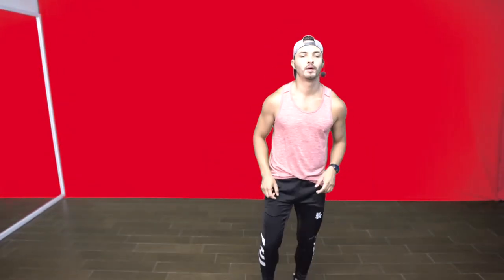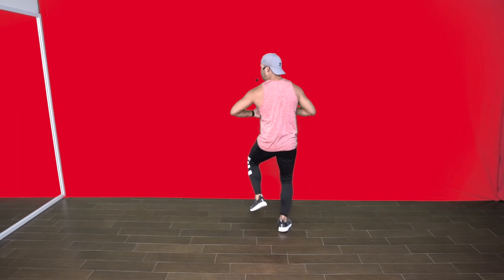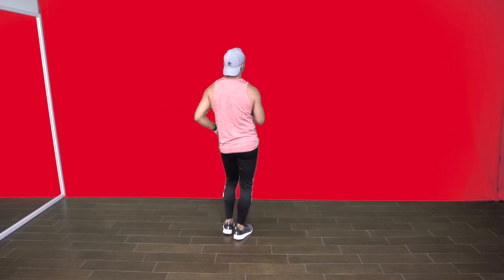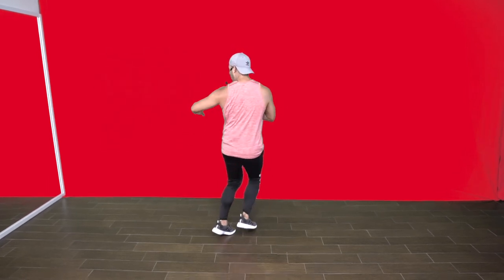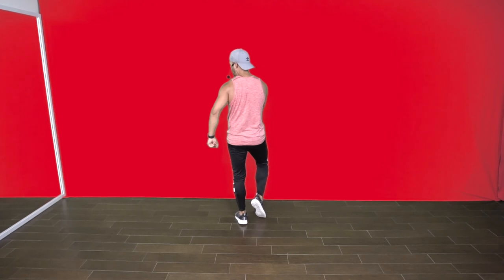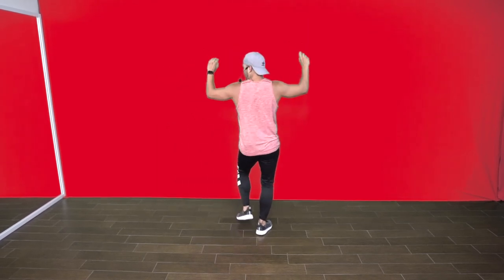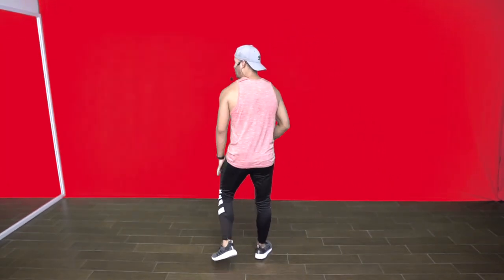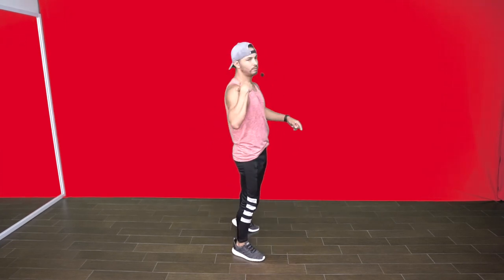Free Beginner Bachata Class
This is our free class for the week! Please Enjoy